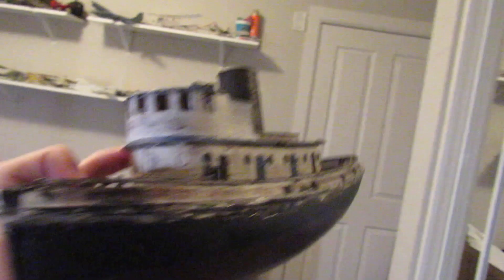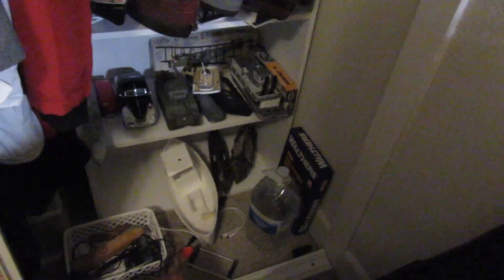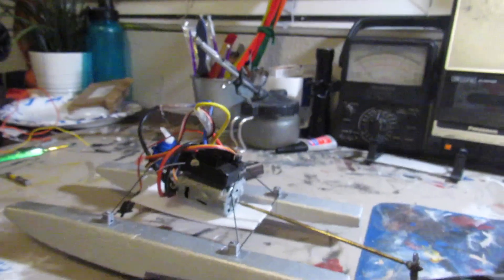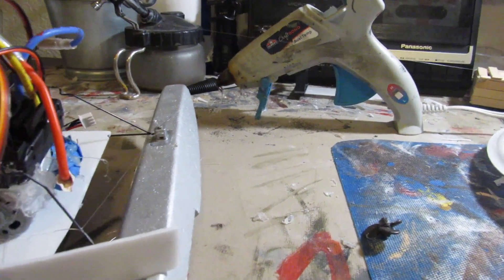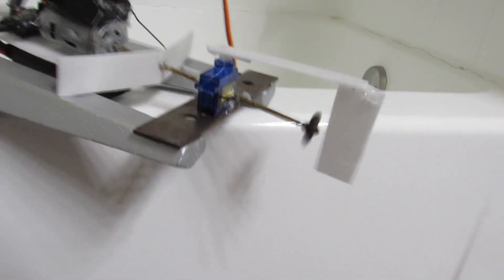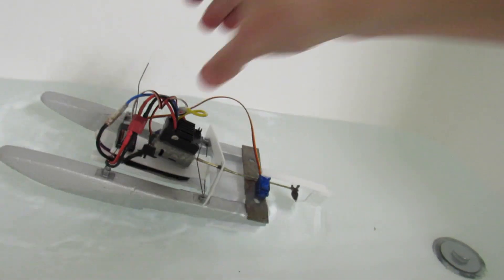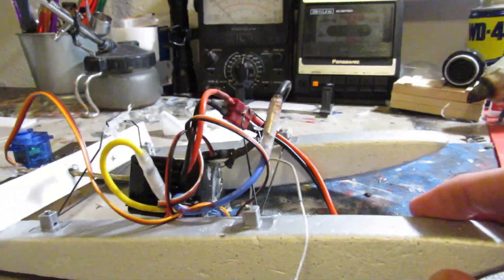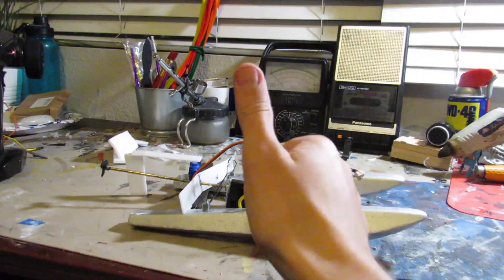I Built A Boat Out Of Trash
Oh god a junkboat, what could go wrong?